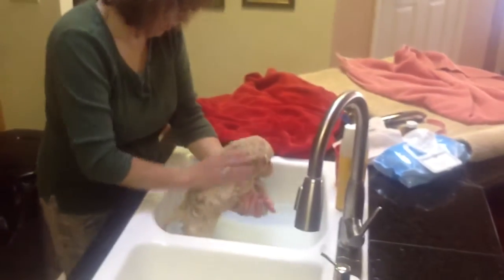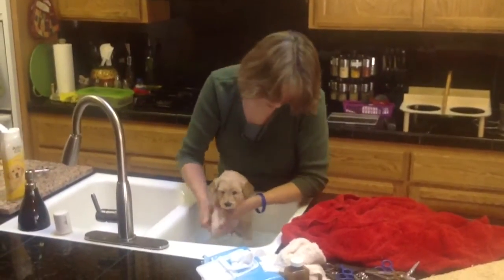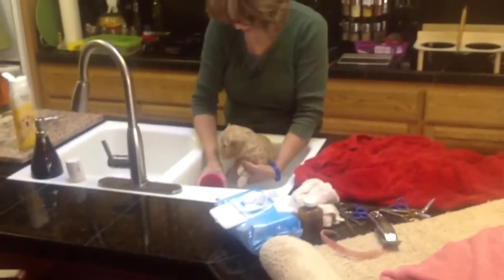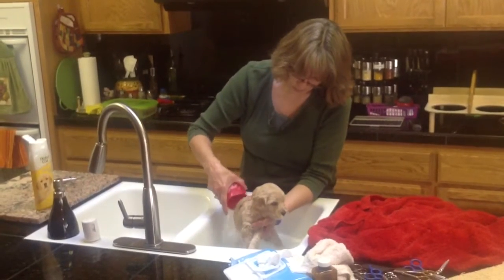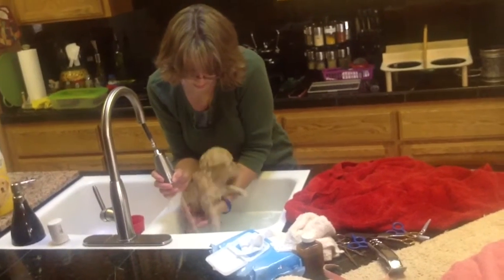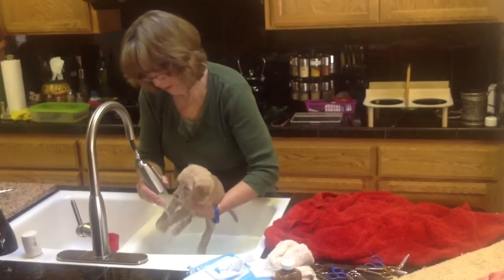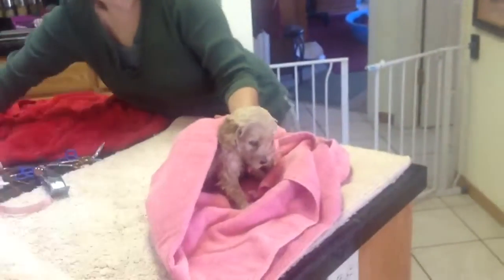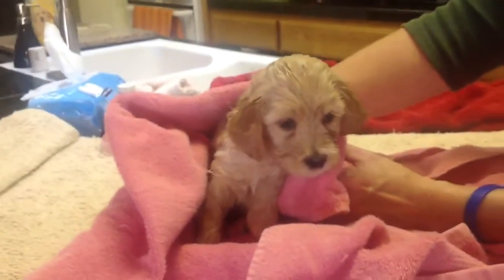bath time for Ms Pink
Rosie's pup Ms Pink takes bath.  5weeks old